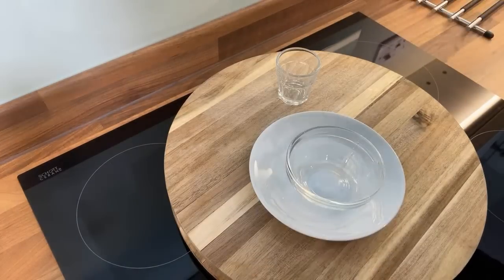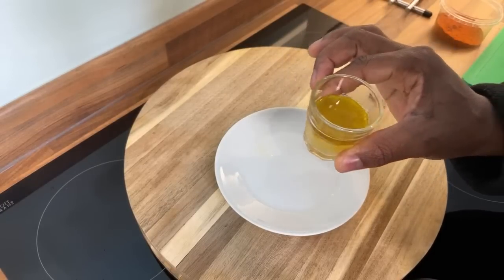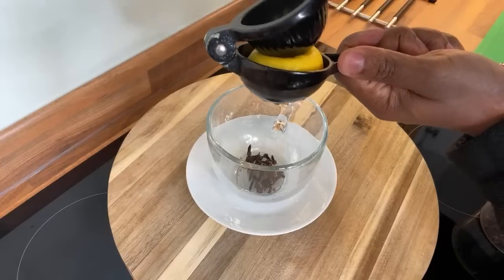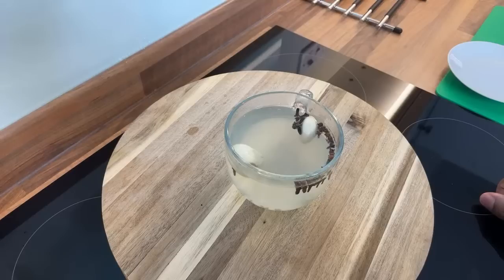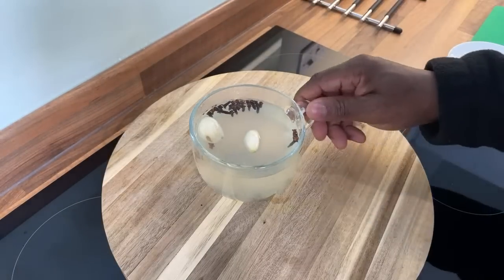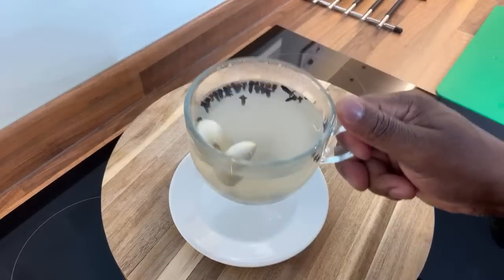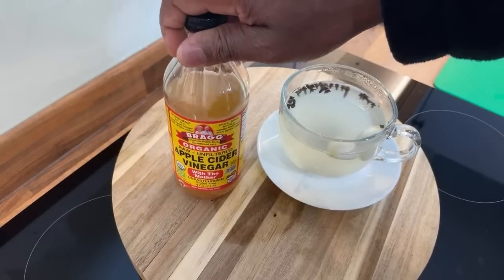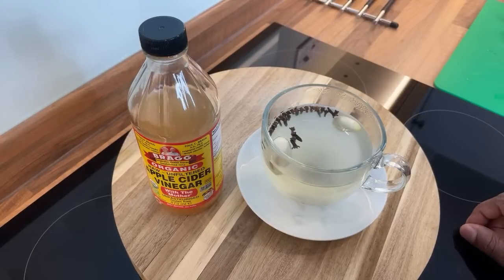Drink olive oil on empty stomach in the morning after days these 1 incredible things will happen!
Can garlic help you sleep? Amongst its other valuable nutrients, garlic contains zinc and high concentrations of sulfurous compounds like allicin, which naturally promote relaxation, helping you fall asleep faster

in the morning after days these 1 incredible things will happen!